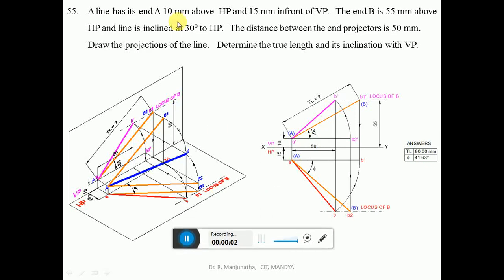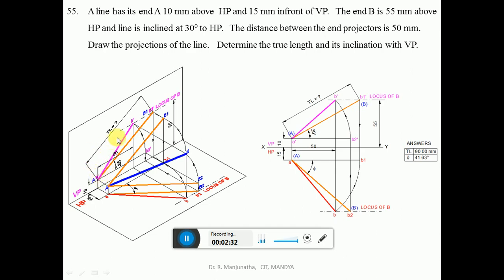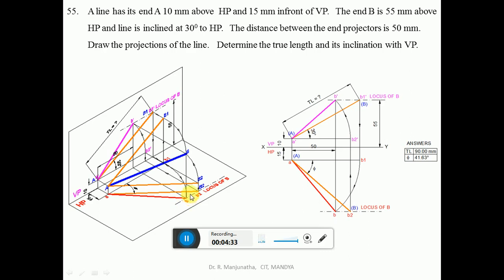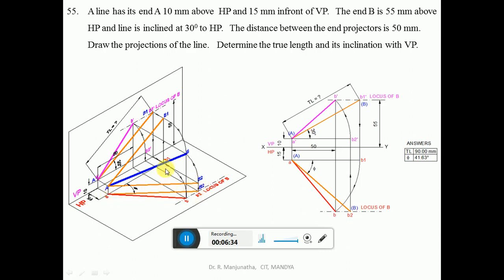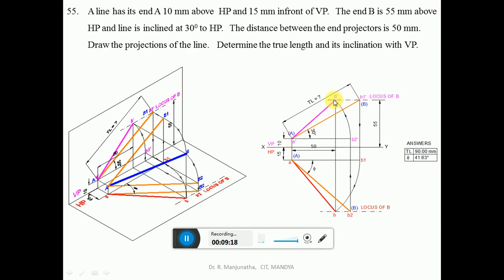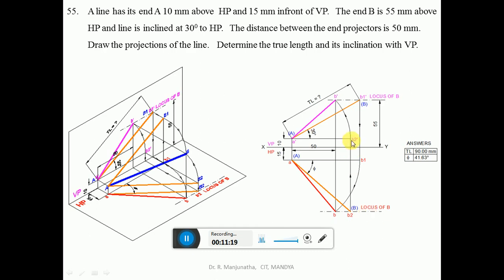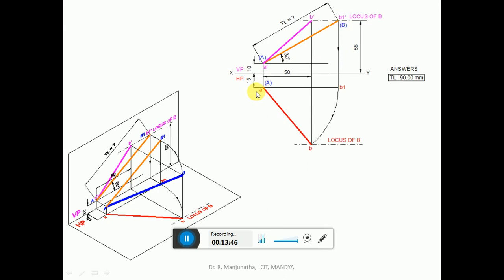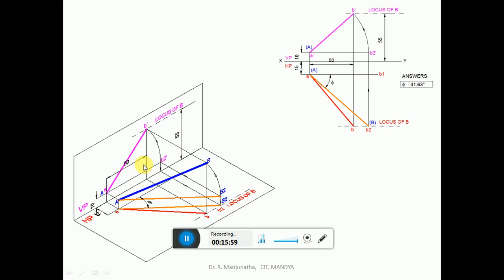POL - 55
True inclination with HP and distance between end projectors given